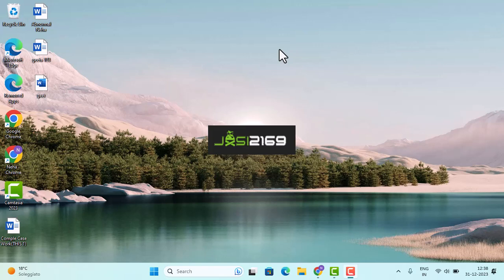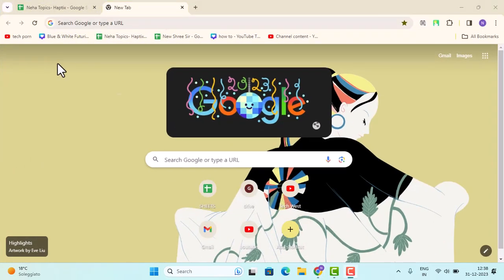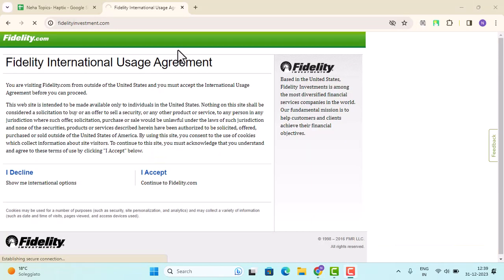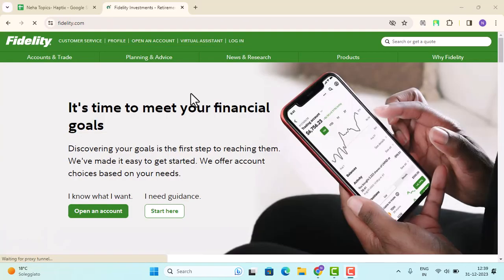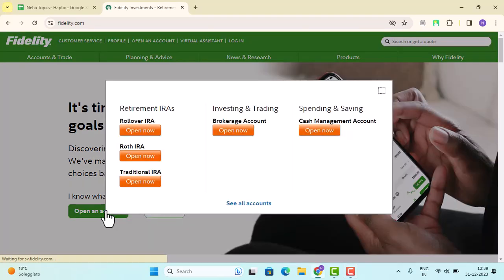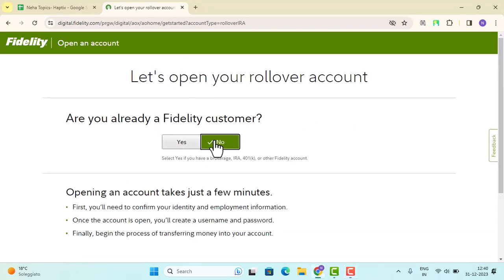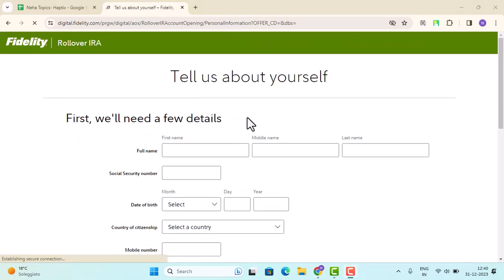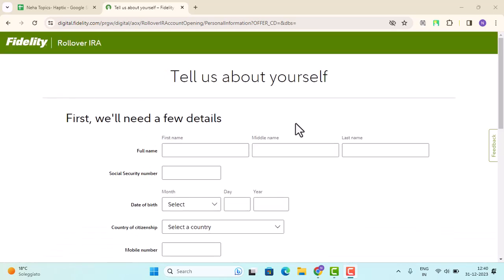How To Use Fidelity Investments App !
This Video Is based on How you can use Fidelity Investment App.

Chapters / Timestamps
0:00 Introd
0:20 Use Fidelity Invesments App
2:00 Outro